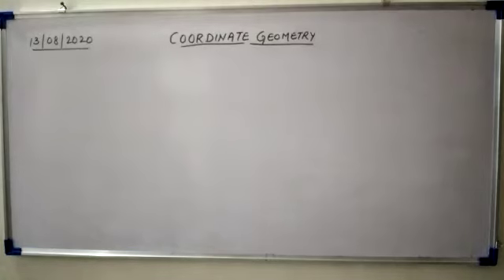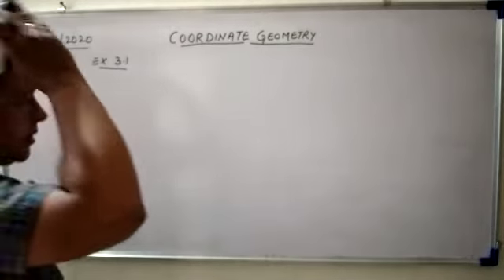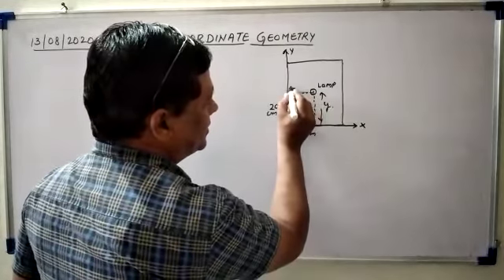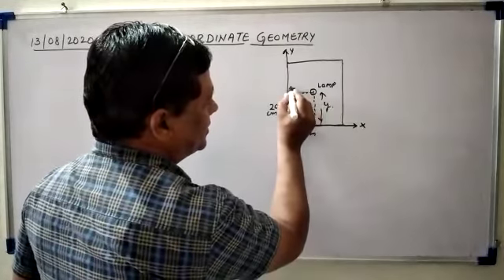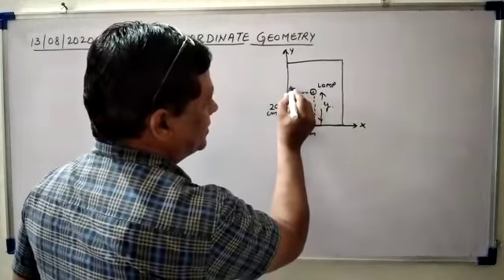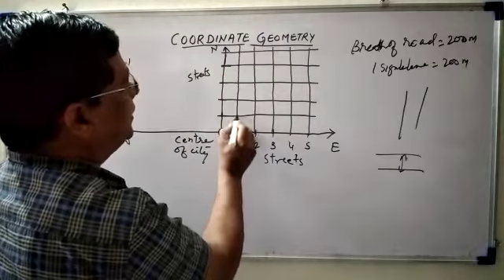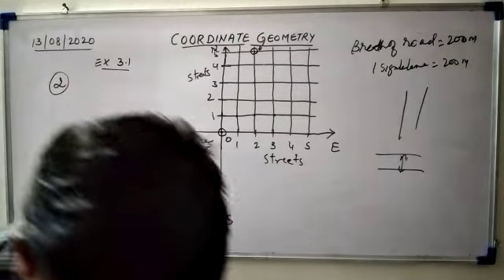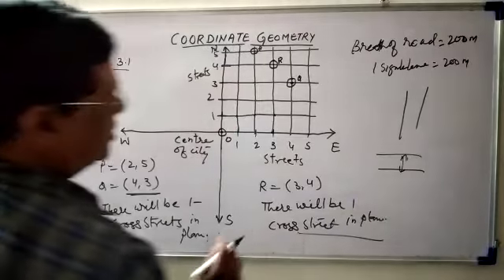Coordinate Geometry 5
Video from Dilip